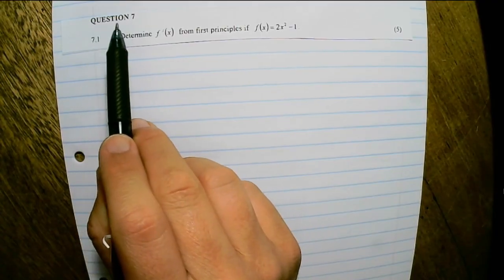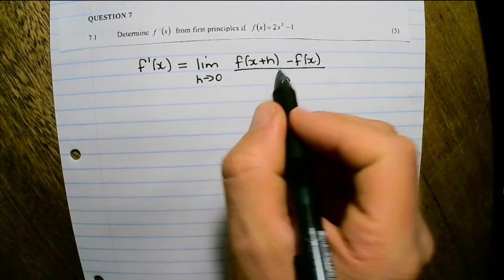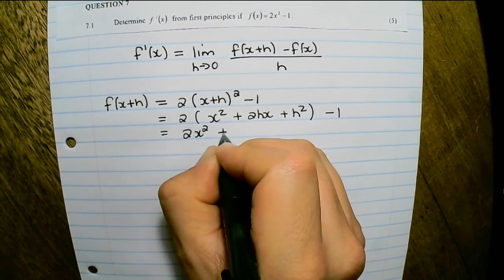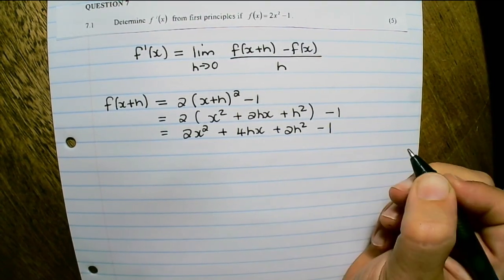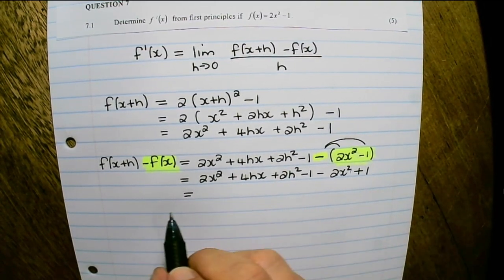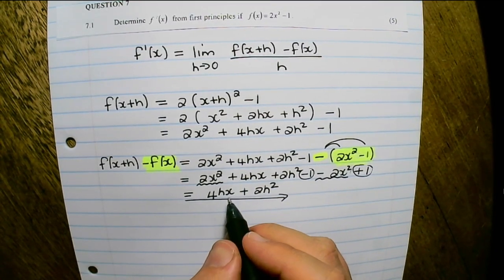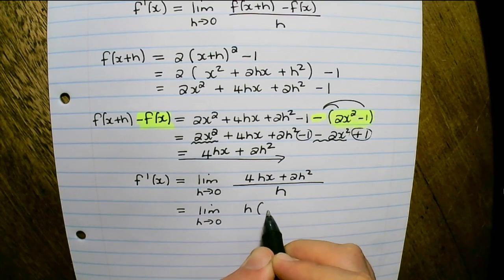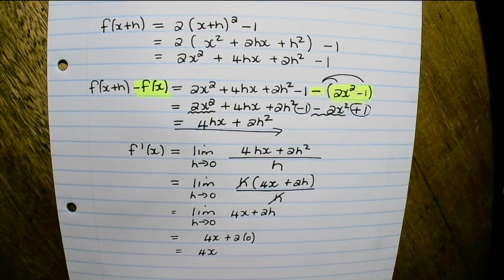Gr. 12 Math Paper 1 (2023 final preparation) - Calculus - Differentiation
In this video we work through Question 7 (Mathematics - Paper 1, Nov 2020) This question covers calculus, differentiation from first principles, rules of differentiation, dy/dx

These videos for Grade 12 Mathematics will help you prepare for Paper 1 and 2 of your final matric examinations.